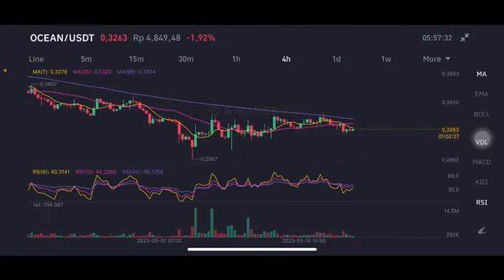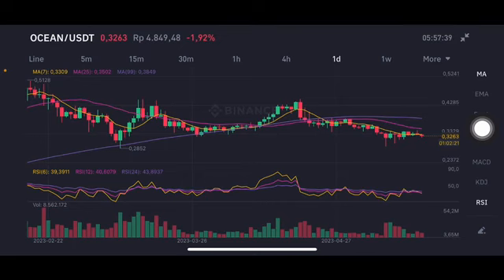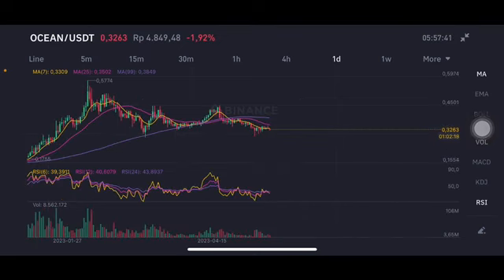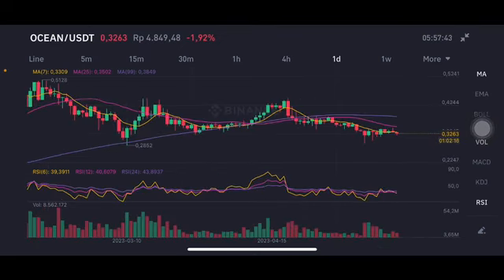OCEAN COIN NEXT MOVE OCEAN PROTOCOL PRICE PREDICTION 2023 | OCEAN CRYPTO | OCEAN PRICE ANALYSIS